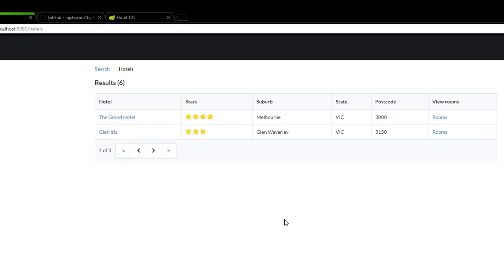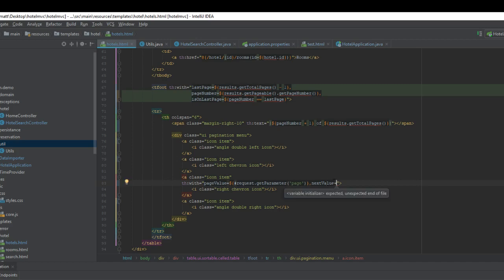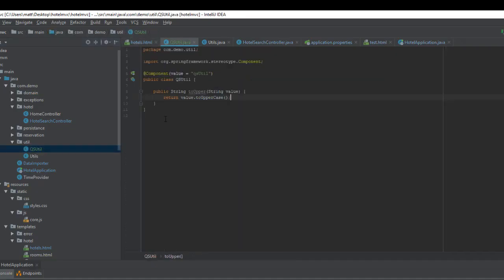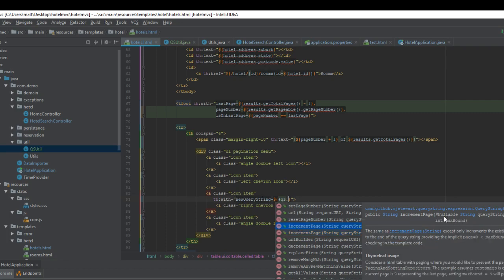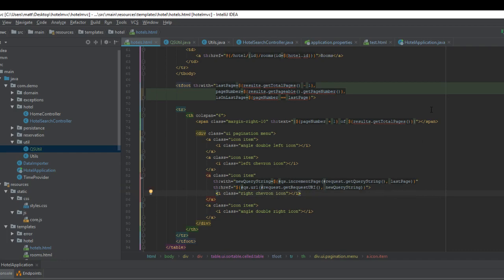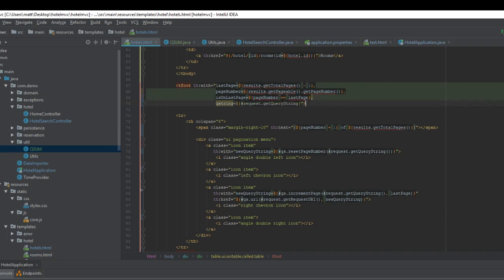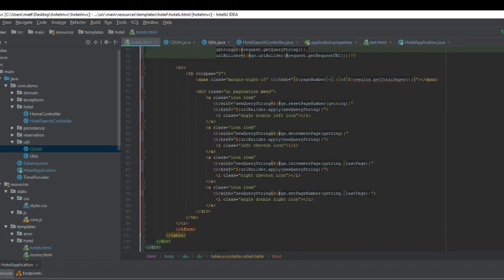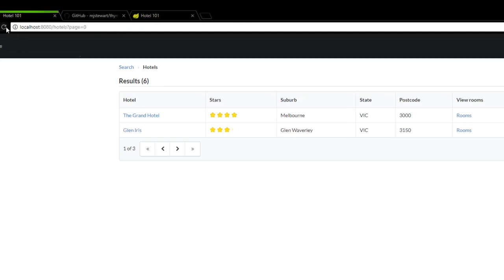2. Thymeleaf query string module - paging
6:02 - module usage example.